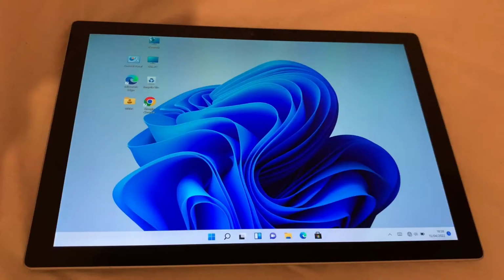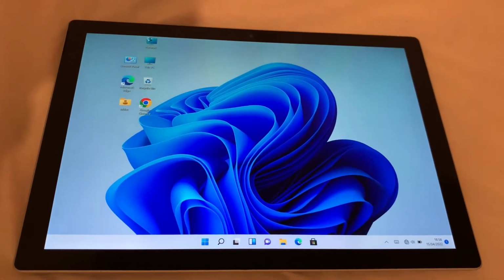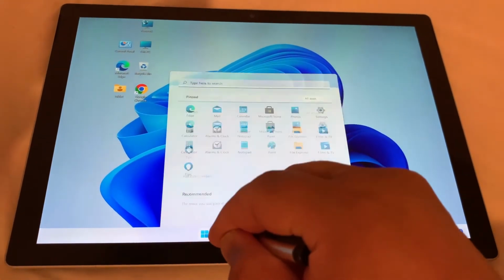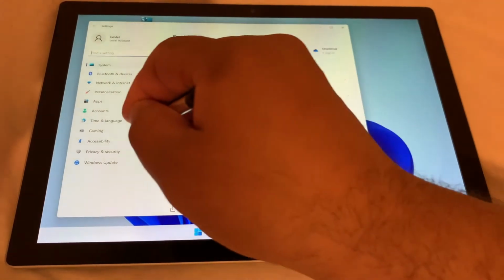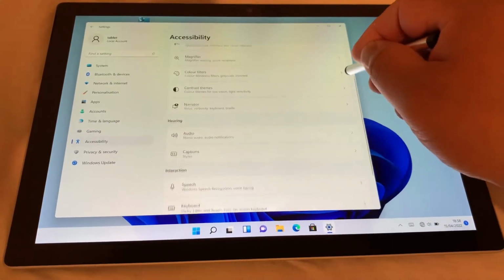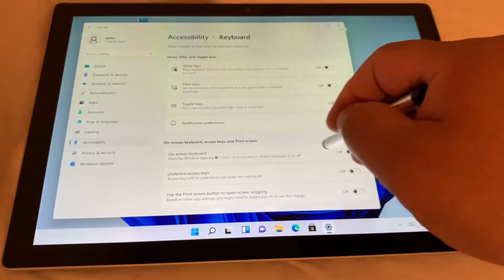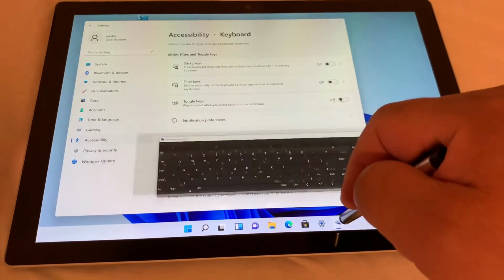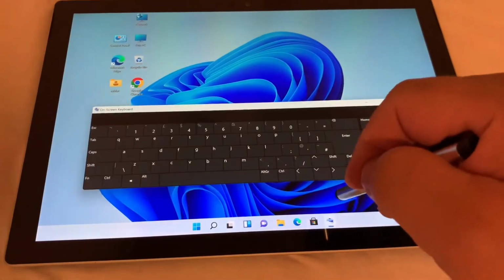How To Enable ON-Screen Keyboard For Tablet Devices in Windows 11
In this tutorial, you will learn how to enable the on-screen keyboard to show up in windows 11.